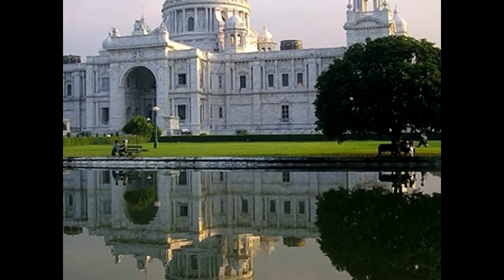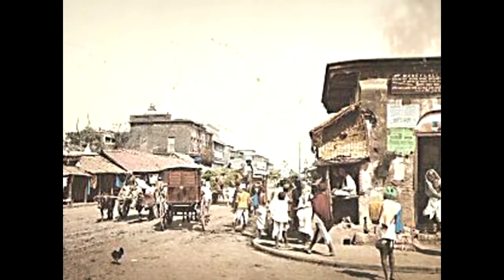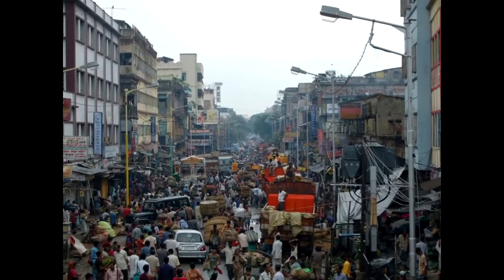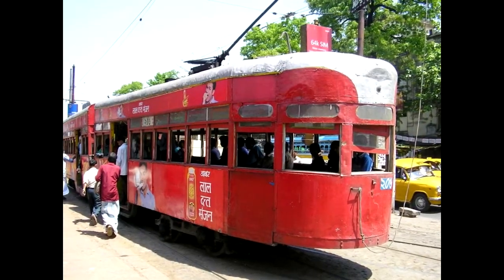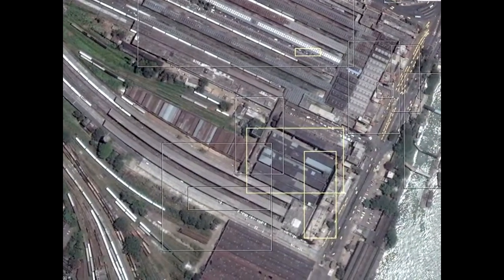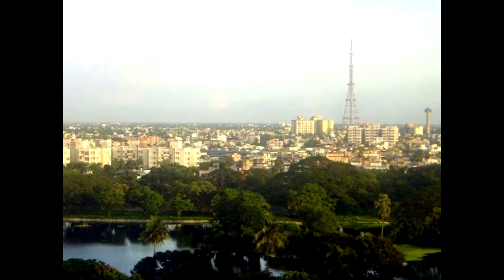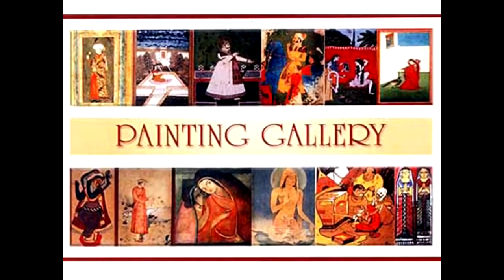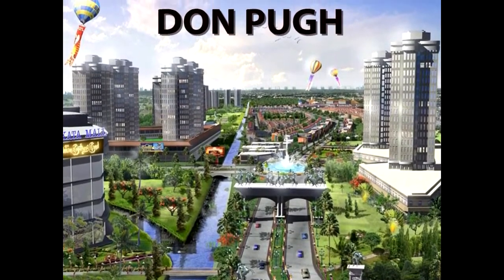KOLCATA INDIA PART II OF II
1975, Kolkata (help·info) (IPA: ['kolkat̪a] Bengali: কলকাতা) (formerly Calcutta (help·info)) is the capital of the Indian state of West Bengal. It is located in eastern India on the east bank of the River Hooghly. The city has a population of almost 5 million, with an extended metropolitan population of over 14 million, making it the third-largest urban agglomeration and the fourth-largest city in India. The city served as the capital in India during the British Raj until 1911. Once the centre of modern education, science, culture and politics in India, Kolkata witnessed economic stagnation in the years following India's independence in 1947. Since 2000 however, an economic rejuvenation has arrested the morbid decline, leading to a spurt in the city's growth. Like other large cities, Kolkata continues to struggle with urbanisation problems like poverty, pollution and traffic congestion. A vibrant city with a distinct socio-political culture, Kolkata is noted for its revolutionary history, ranging from the Indian struggle for independence to the leftist and trade union movements. Referred to as the "Cultural Capital of India", "The City of Processions", and the "City of Joy", Kolkata has been home to luminaries.«